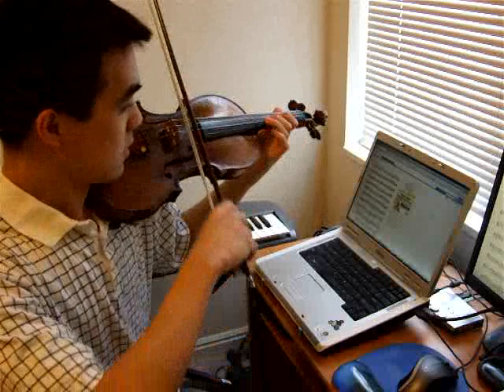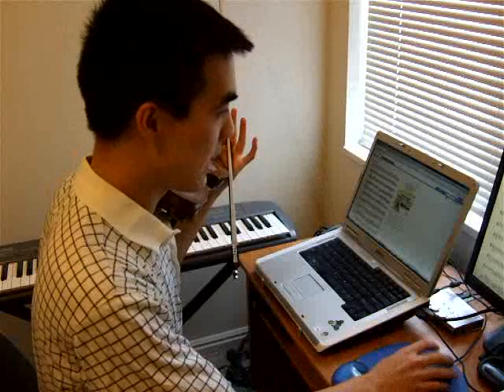Ben Chan- Accolay Concerto Pages 2-3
Download free sheetmusic, link to my music app, read my blog, send me comments/feedback, and more!